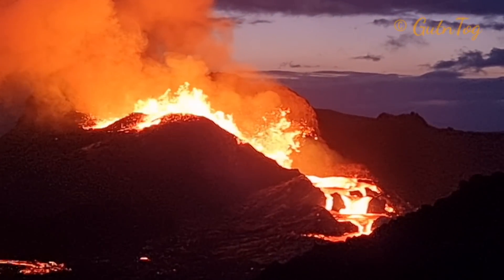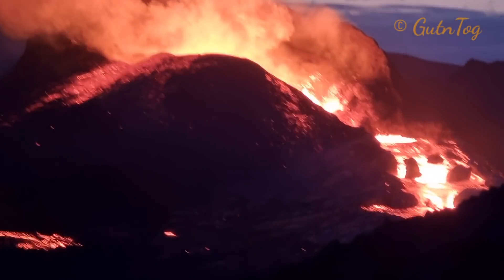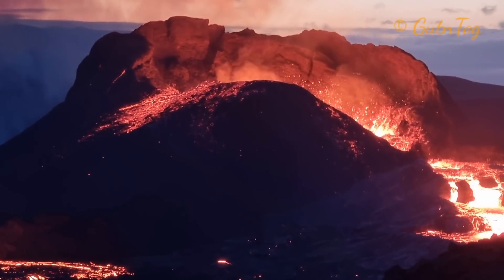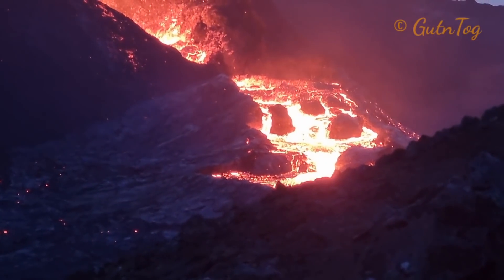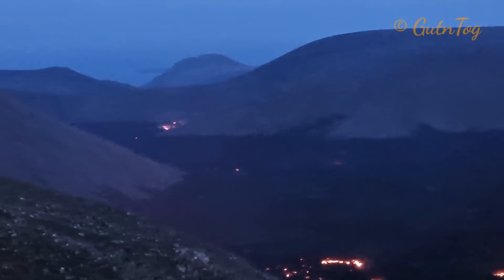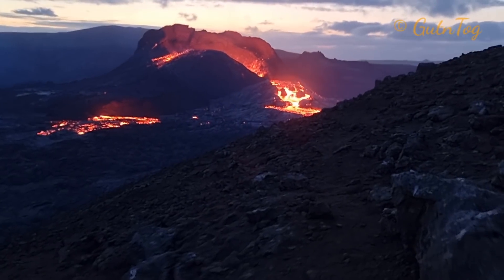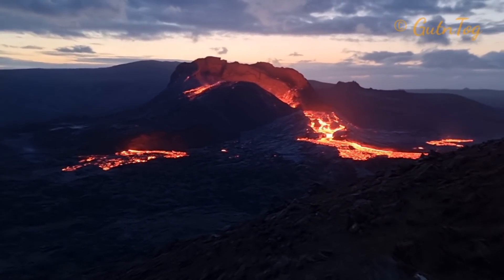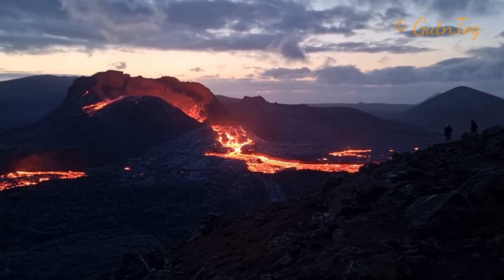Iceland Volcano Report 🌋 May 25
Volcano in the night, ca. 1 am. Yesterday we completed our 16th trip to the Volcano. May 25th, 2021. Volcano is active as before, emitting vast amounts of lava, though the jets are not as high as they use to be  a week ago. Most of the lava is flowing into Meradalir and towards Nátthagi valleys now. I did some interviews at the Volcano. Exciting video material is coming soon. We left the Volcano around 2 am.